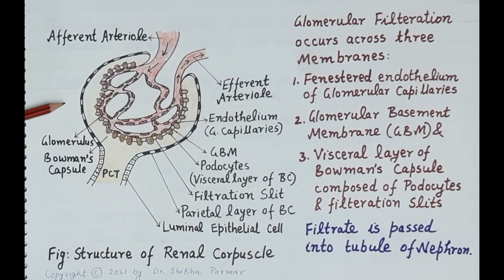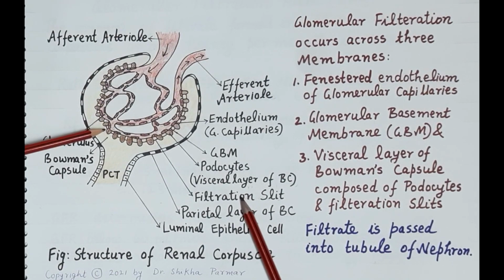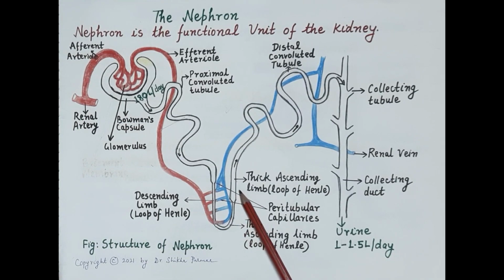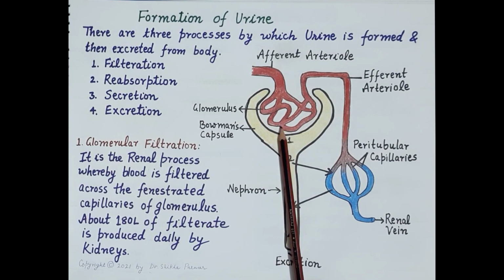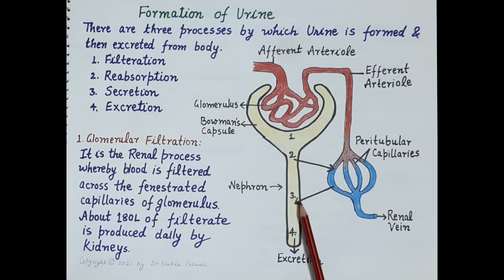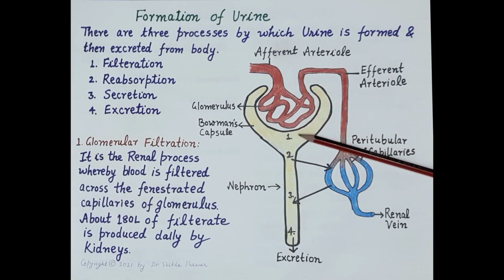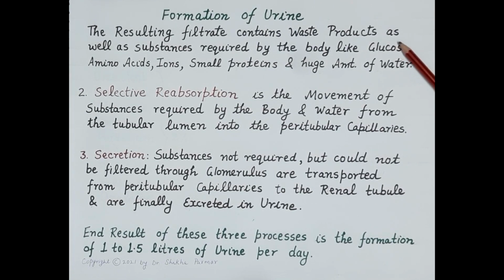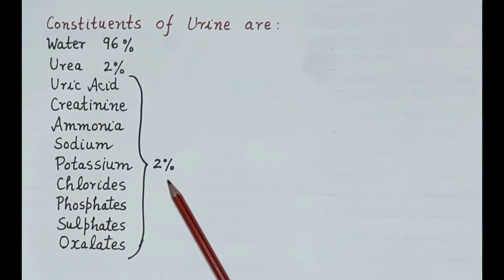Structure and functions of Nephron | Dr. Shikha Parmar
Structure and functions of Nephron by Dr. Shikha Parmar

The nephron is the microscopic structural and functional unit of the kidney. It is composed of a renal corpuscle and a renal tubule. The renal corpuscle consists of a tuft of capillaries called a glomerulus and an encompassing Bowman's capsule.